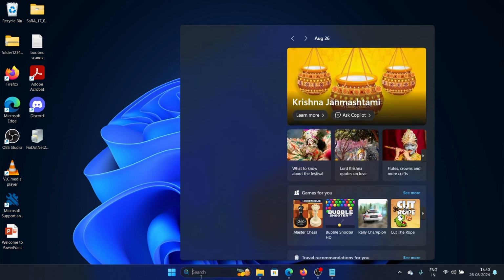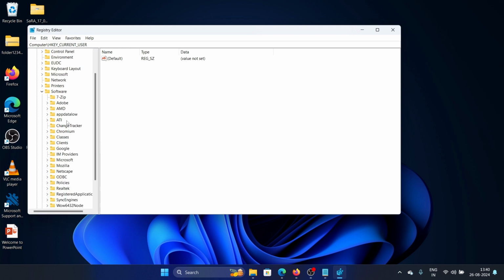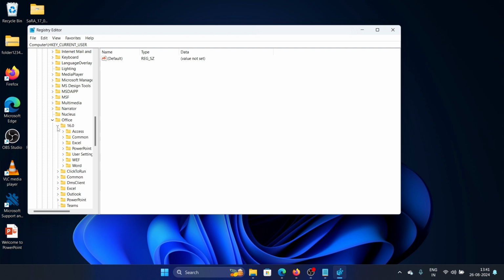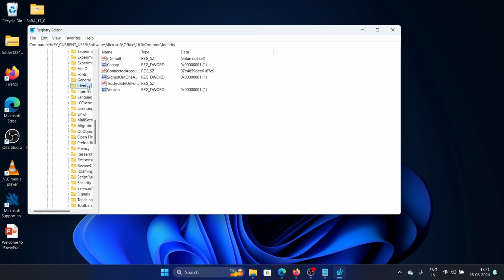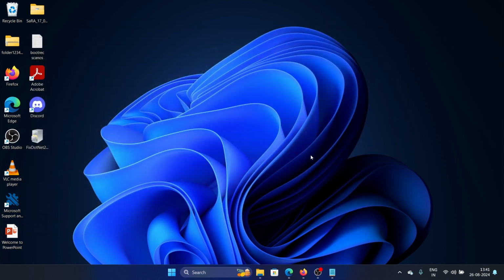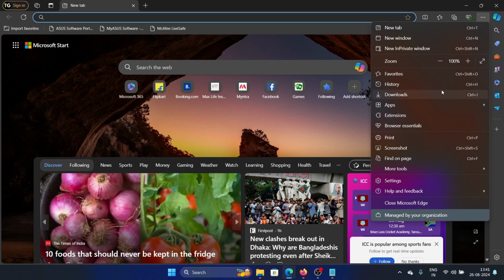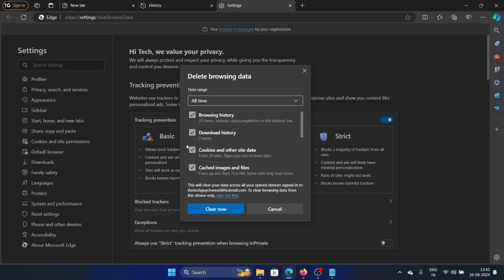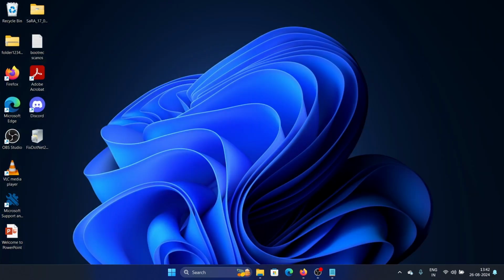How To Fix Microsoft Error 1200 On Windows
Video Title: How To Fix Microsoft Error 1200 On Windows

Dealing with Microsoft Error 1200 on Windows? This video offers a clear, step-by-step guide to troubleshoot and fix the issue quickly. Follow along to restore your system's functionality.